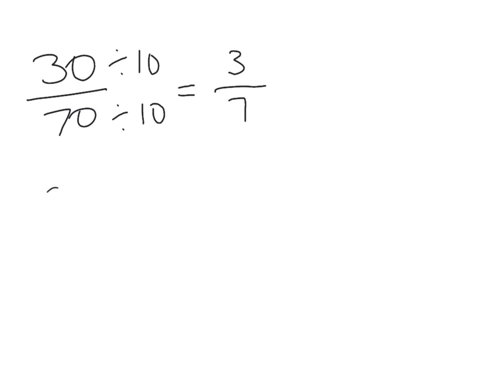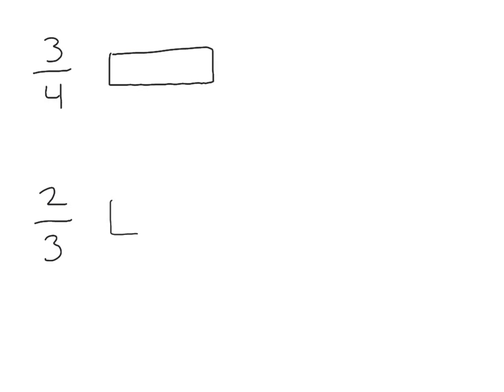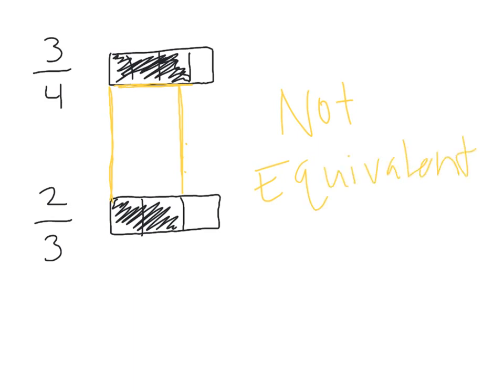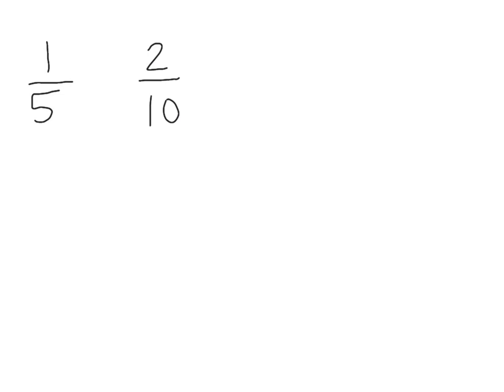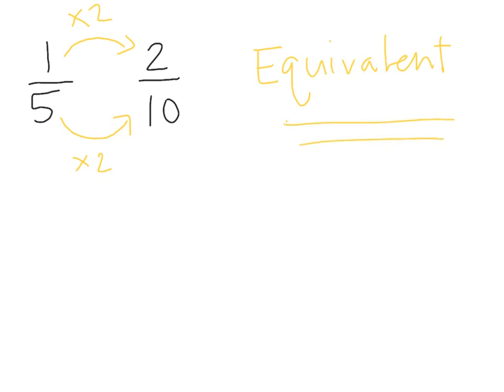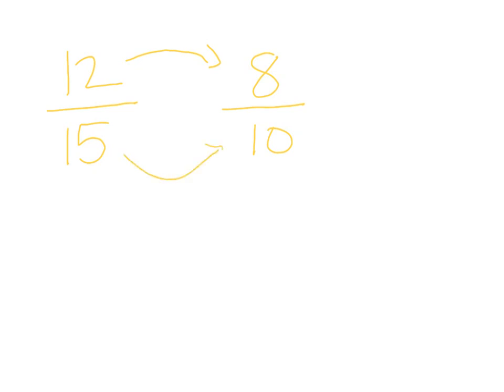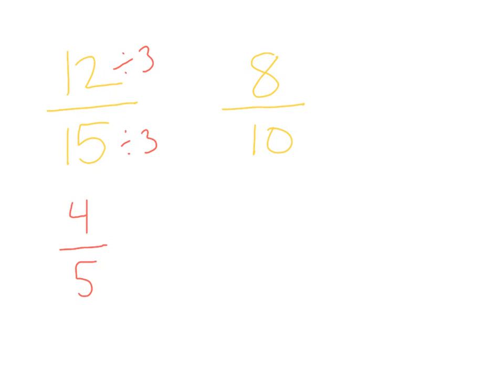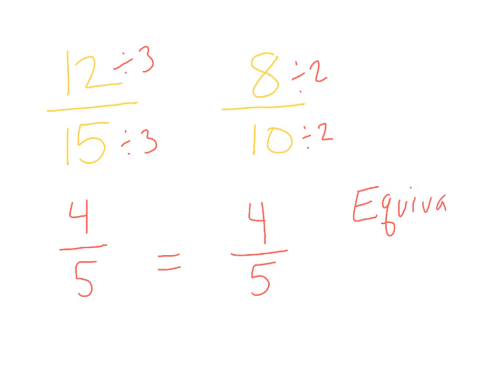P 7 Equivalent Fractions